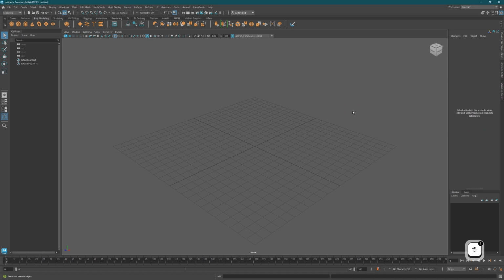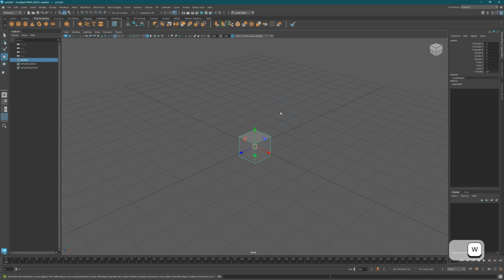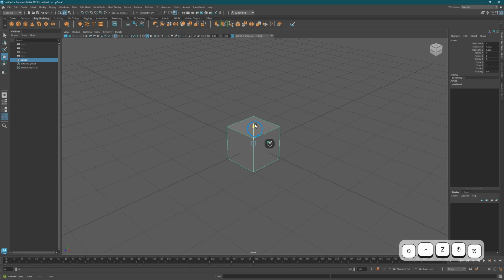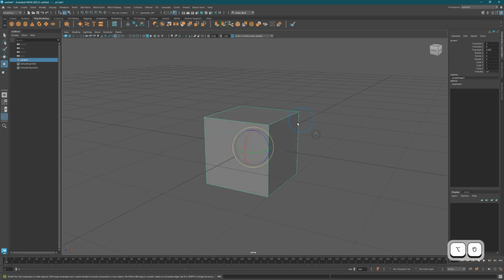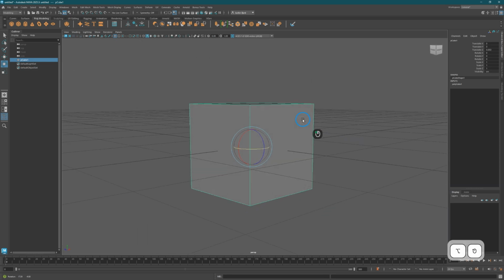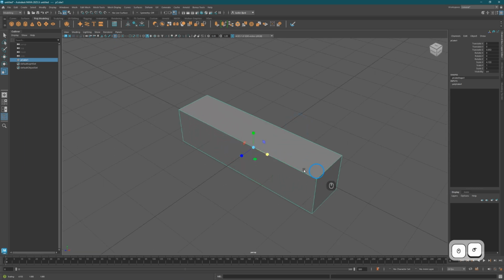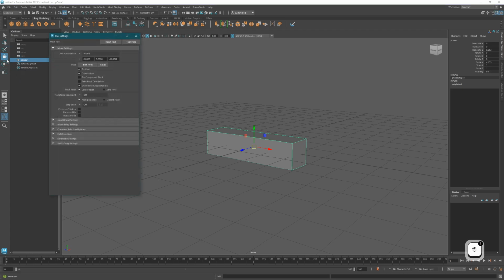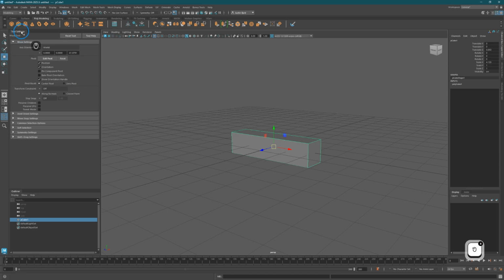Maya: The Basic Tools (QWER)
A short and sweet video about how to use Q (Select) W (Move) E (Rotate) R (Scale).